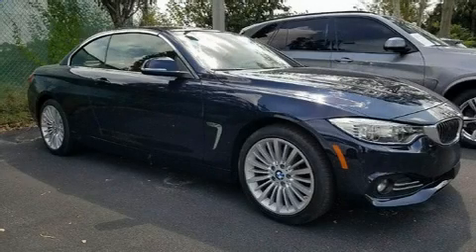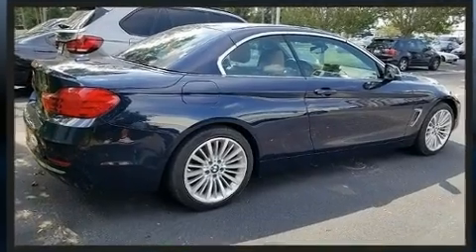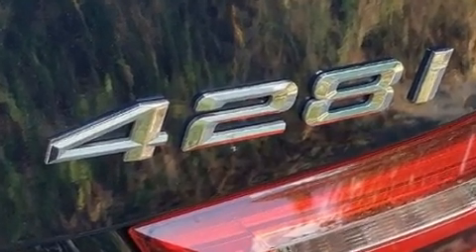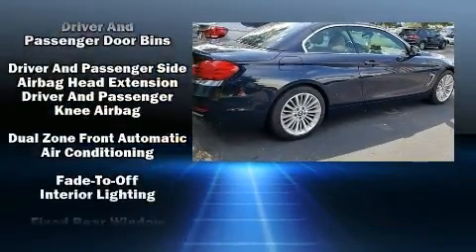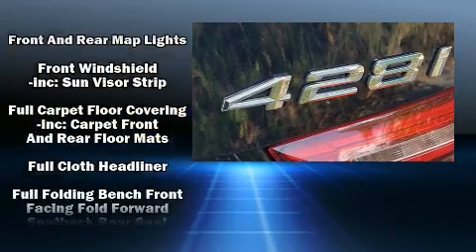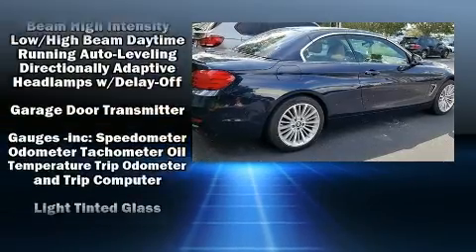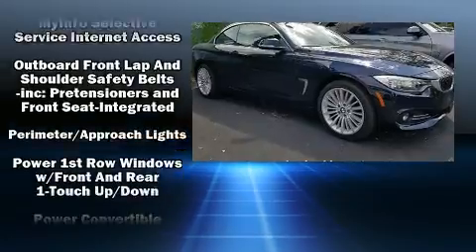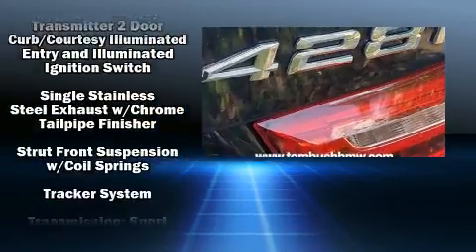2015 BMW 428i xDrive in Jacksonville, FL 32225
Tom Bush BMW Jacksonville
9875 Atlantic Blvd

Get excited about the 2015 BMW 428i This 2 door, 4 passenger convertible has not yet reached the 20,000 mile mark! BMW made sure to keep road-handling and sportiness at the top of it's priority list. It features all-wheel drive versatility, an automatic transmission, and a 2 liter 4 cylinder engine. The engine breathes better thanks to a turbocharger, improving both performance and economy. All of the premium features expected of a BMW are offered, including: delay-off headlights, a power seat, automatic dimming door mirrors, telescoping steering wheel, a power convertible roof, remote keyless entry, and air conditioning. BMW also prioritized safety and security with features such as: dual front impact airbags with occupant sensing airbag, knee airbags, integrated roll-over protection, traction control, brake assist, anti-whiplash front head restraints, ignition disabling, an emergency communication system, and 4 wheel disc brakes with ABS. You'll never lose visibility with rain sensing wipers, which activate automatically when the drops start to fall. Our knowledgeable sales staff is available to answer any questions that you might have. They'll work with you to find the right vehicle at a price you can afford.